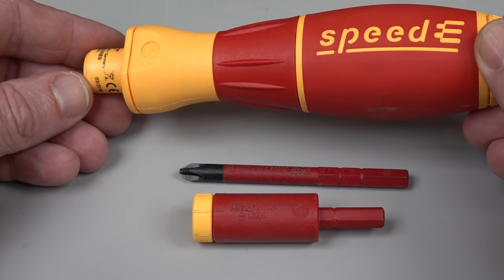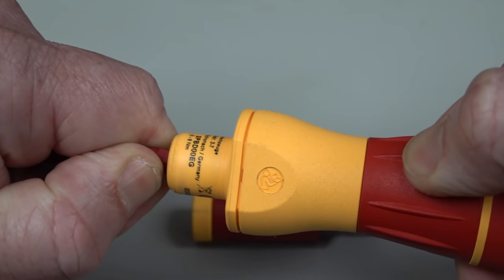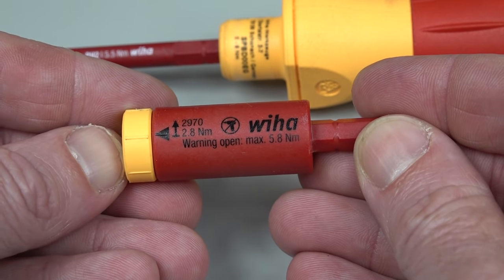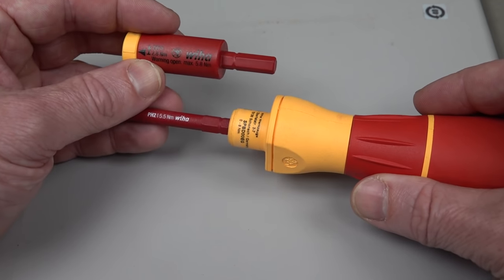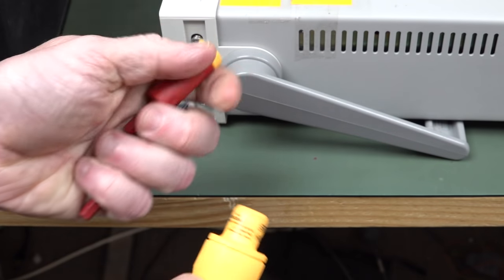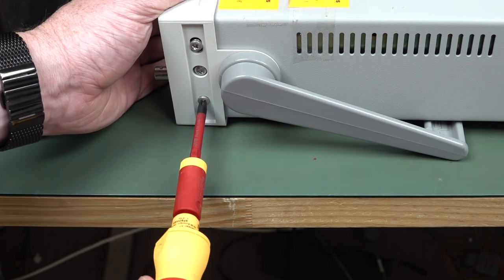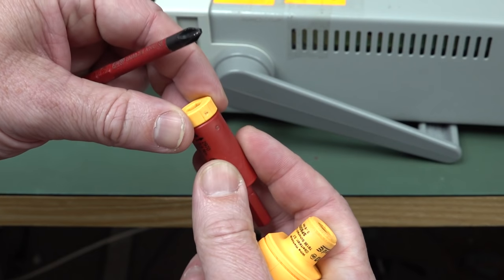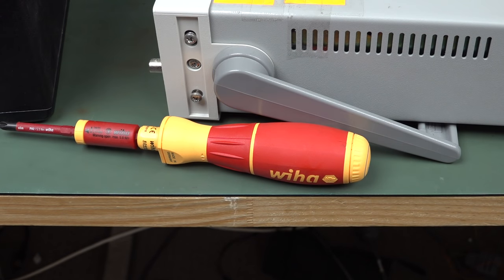Wiha SpeedE Electric Screwdriver follow-up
A follow-up on the Wiha SpeedE Electric screwdriver from the Mailbag, showing the EasyTorque adapter and it's apparent uselessness.